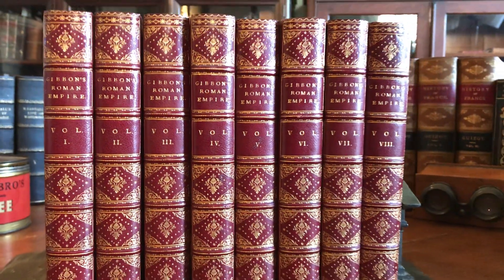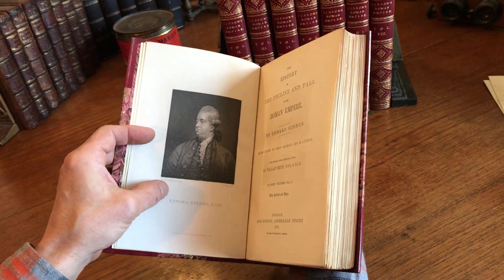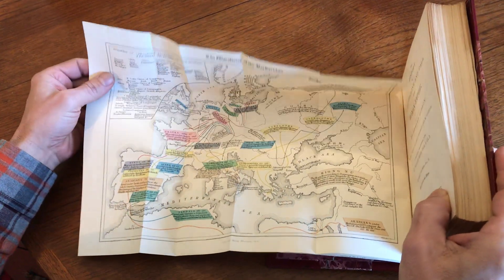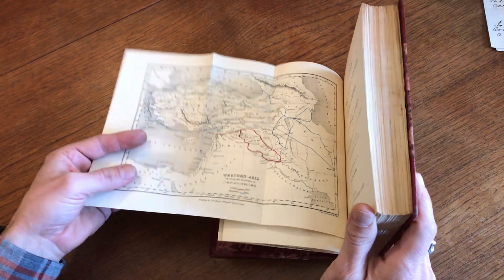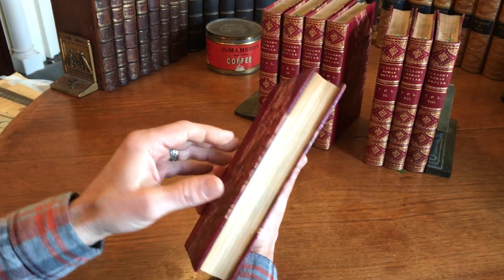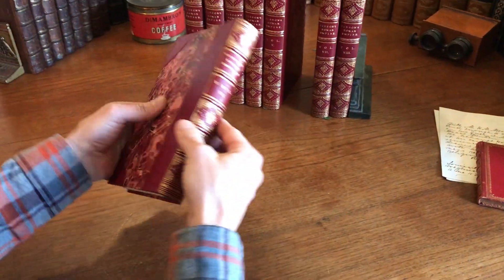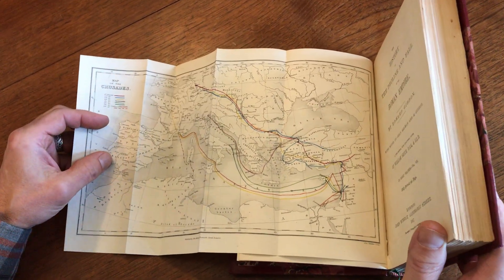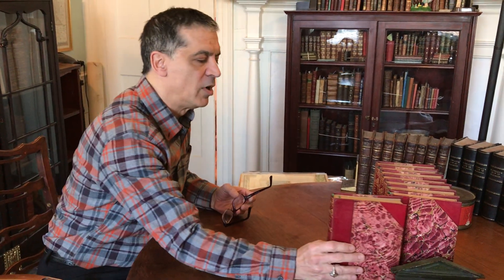Ancient Rome Roman Empire 1887 Gibbon 8 vol Sotheran leather books 14 maps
Ancient Rome- Roman Empire- Edward Gibbon- splendid set 8 vols antiquarian leather bindings with 14 maps.

The History of the Decline and Fall of the Roman Empire, in Eight Volumes, by Edward Gibbon. 1887, London, John Murray, Albemarle Street.

Signed H. Sotheran bindings.

Splendid period red morocco leather bindings, spines ornately gilt, raised bands, lovely marbled covers & end papers. Fine engraved portrait frontis, 14 [mostly large] folding lithographed maps with original hand color. See video: all maps and bindings shown.

All volumes remain clean, tight, fresh, attractive and exceptionally well preserved. A bright set, displaying lovely age patina, unique and rare thus. Deckled edges, most signatures remaining unopened as issued.

Set/lot along the shelf measures: 11".

Heavy set, quality paper, very nice indeed.

[V1124].